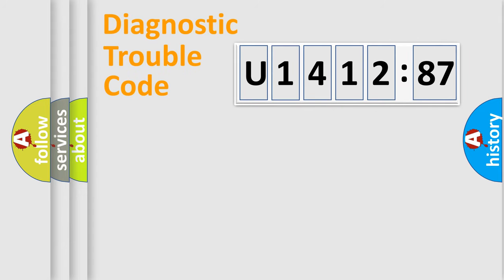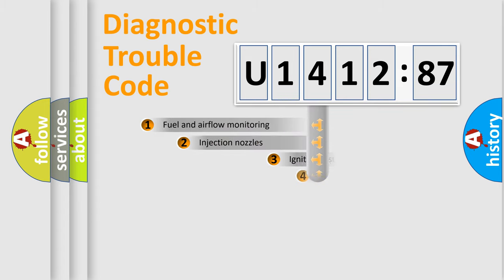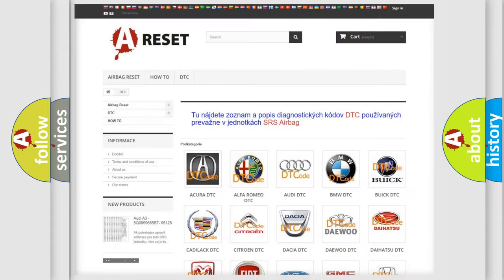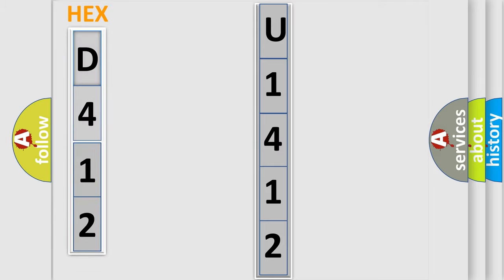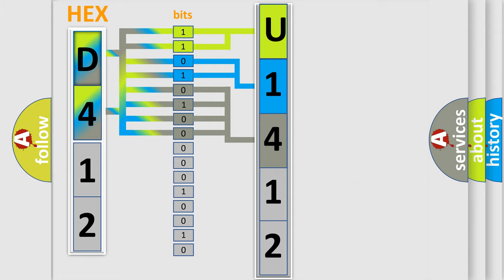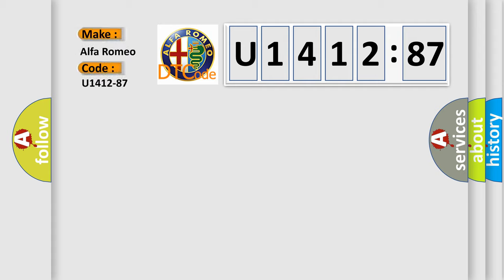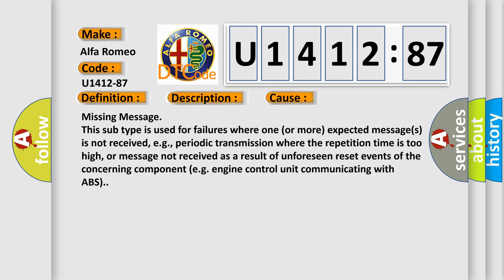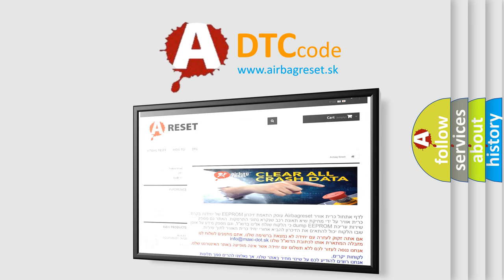DTC Alfa-Romeo U1412-87 Short Explanation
Contents:
0:21 Basic DTC analysis according to OBD2 protocol standard.
1:48 Insight into programming
2:58 A diagnostically understandable description of the Diagnostic Trouble Code
3:05 Basic error definition

Make:
Alfa Romeo
Code:
U1412-87
Definition:
Asu (Alarm Siren Unit)-Missing Message
Description:
The Body Control Module (BCM) does not receive LIN Bus 1 messages from the Alarm Silent Unit (ASU).
Failure Type:
Missing Message